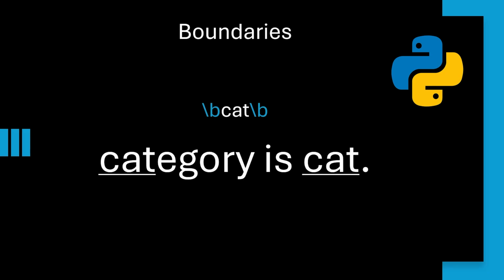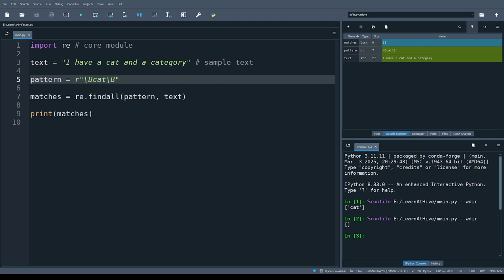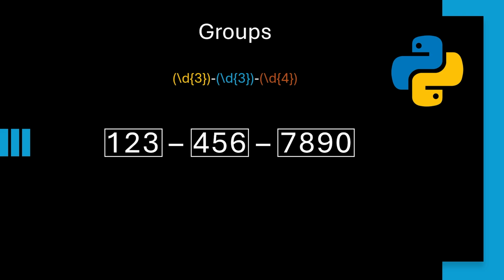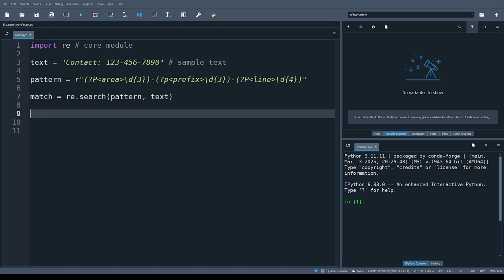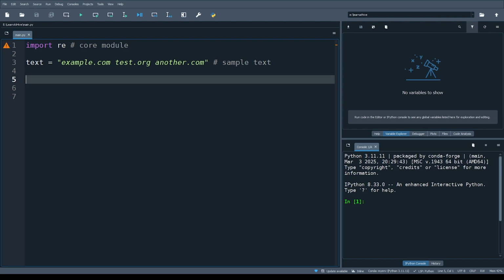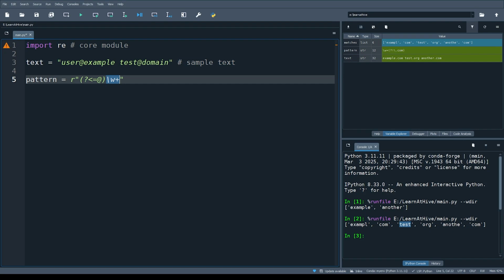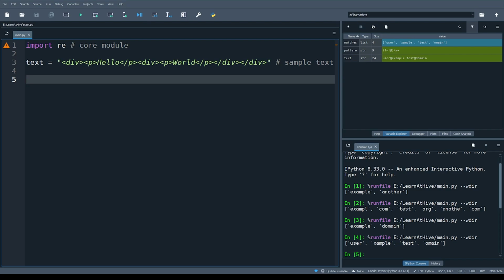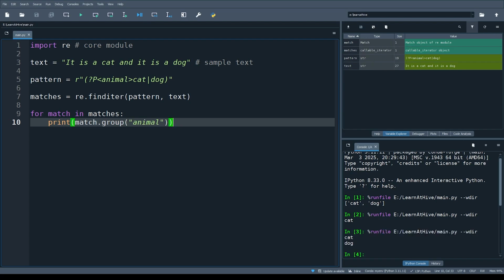Python Regular Expressions (RegEx) Part - 4: Boundaries, Groups, Lookarounds and Matching Modes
Dive into Part 4 of our Python regex series! Learn how to use boundaries and groups to capture data, lookaheads and lookbehinds for conditional matching, and greedy vs. lazy matching for precise control.

CHAPTERS:

Introduction 00:00
Boundaries 00:48
Groups 05:23
Lookaheads & Lookbehinds 08:49
Lookahead Example 09:46
Lookbehind Example 11:34
Greedy vs. Lazy Matching 12:56
Extra: Alternation with Groups 15:25
Outro 16:47